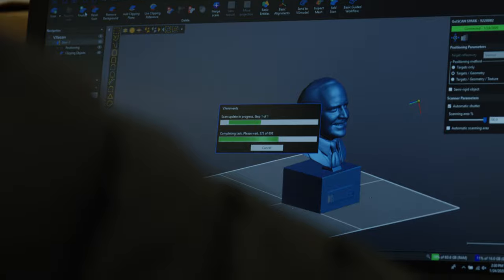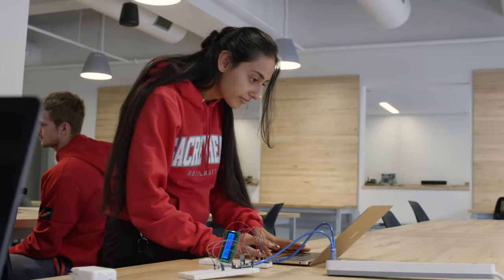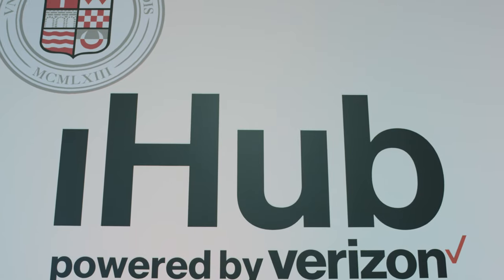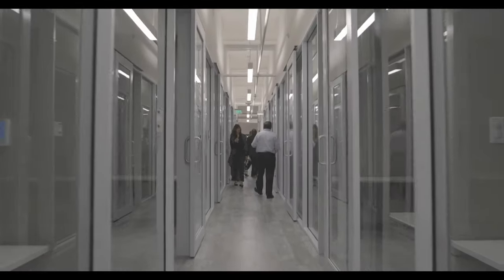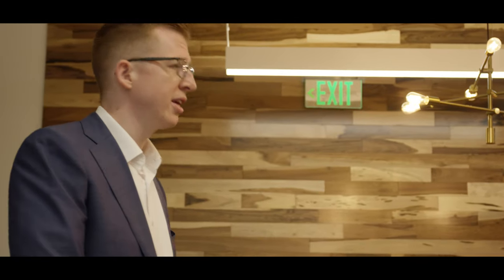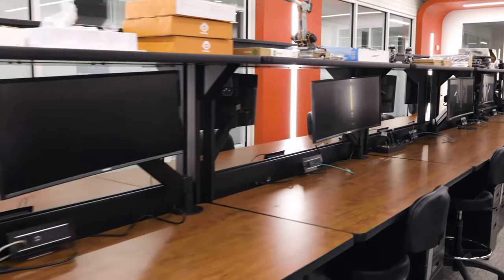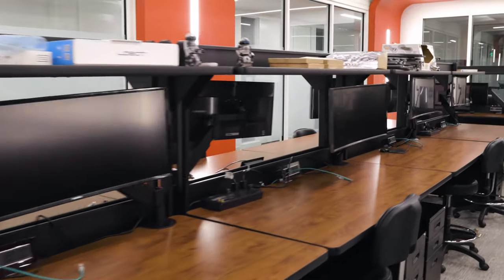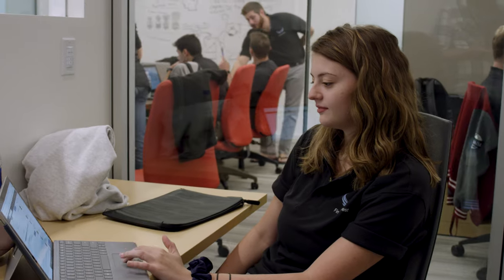West Campus Virtual Tour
As the second-largest independent Catholic university in New England, and one of the fastest-growing in the U.S., Sacred Heart University is a national leader in shaping higher education for the 21st century. SHU offers more than 80 undergraduate, graduate, doctoral and certificate programs on its Fairfield, Conn., campus. Sacred Heart also has satellites in Connecticut, Luxembourg and Ireland and offers online programs. More than 9,000 students attend the University’s nine colleges and schools: Arts & Sciences; Communication, Media & the Arts; Social Work; Computer Science & Engineering; Health Professions; the Isabelle Farrington College of Education; the Jack Welch College of Business & Technology; the Dr. Susan L. Davis & Richard J. Henley College of Nursing; and St. Vincent’s College. Sacred Heart stands out from other Catholic institutions as it was established and led by laity. The contemporary Catholic university is rooted in the rich Catholic intellectual tradition and the liberal arts, and at the same time cultivates students to be forward thinkers who enact change—in their own lives, professions and in their communities. The Princeton Review includes SHU in its Best 385 Colleges–2020 Edition, “Best in the Northeast” and Best 252 Business Schools–2019 Edition.